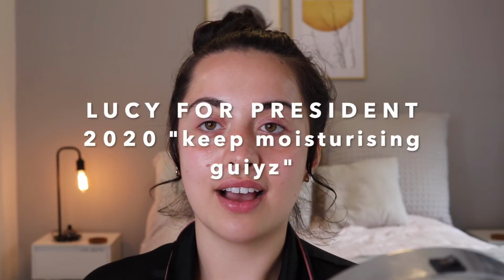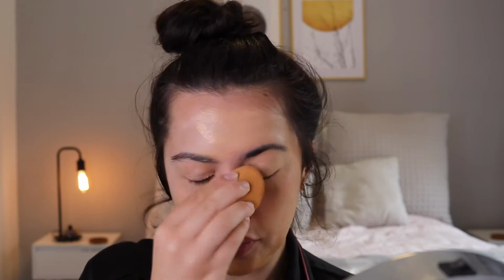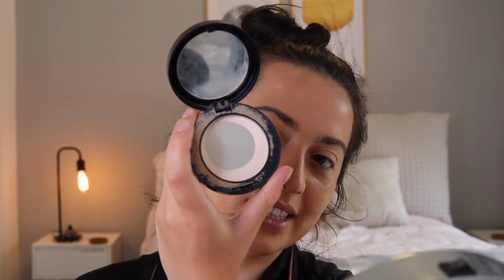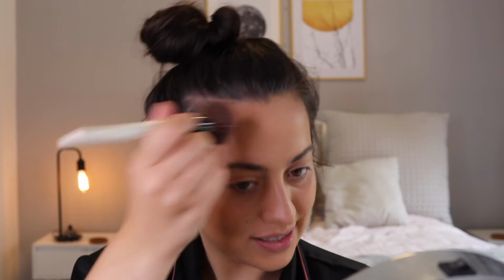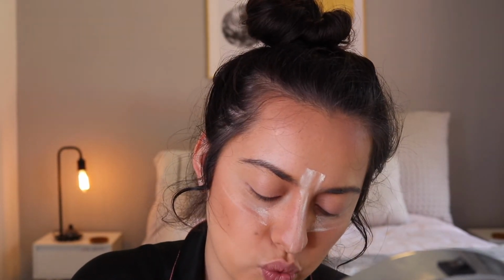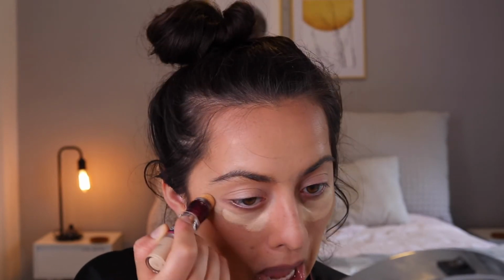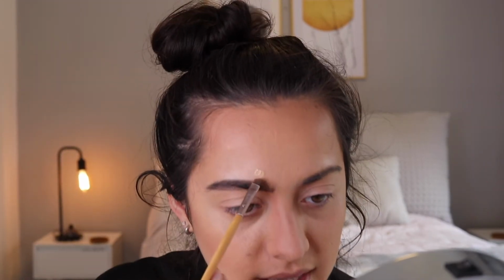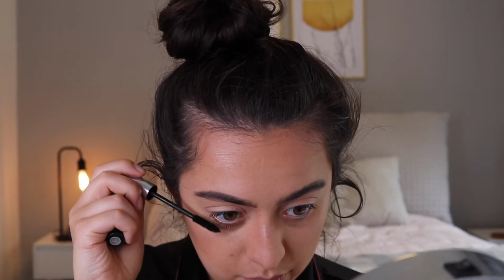NO FUSS MINIMAL SUMMER MAKEUP TUTORIAL ♡ | Lucy Rafaela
this was very chaotic and i apologise xxx

My NEW Makeup Instagram Page - @makeupbylrf